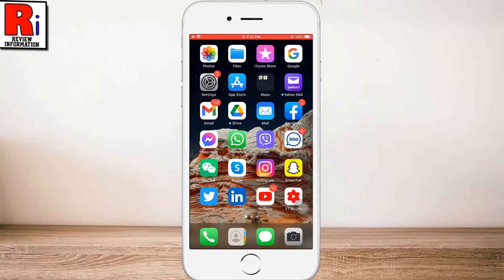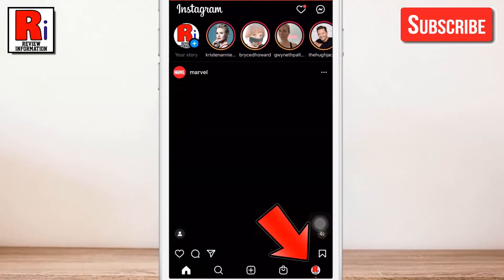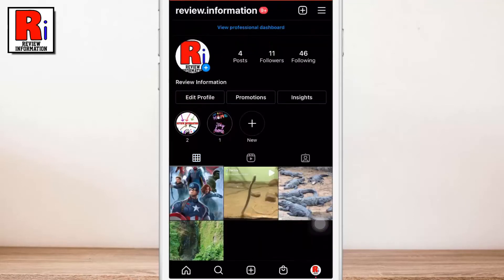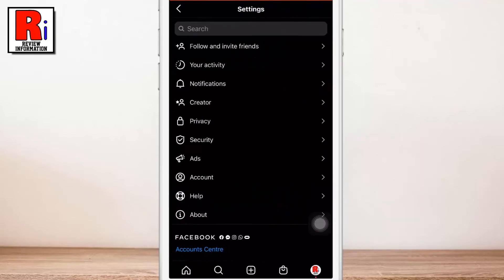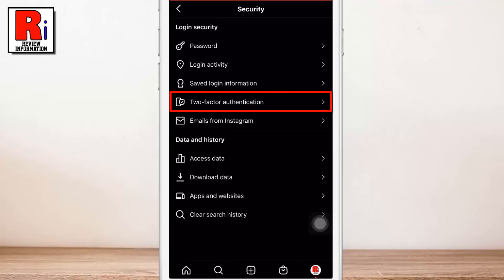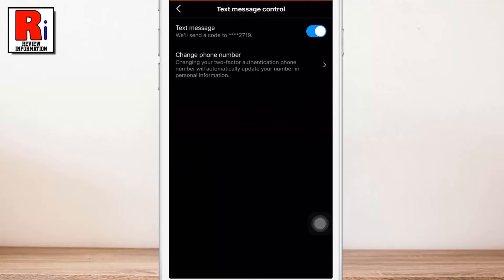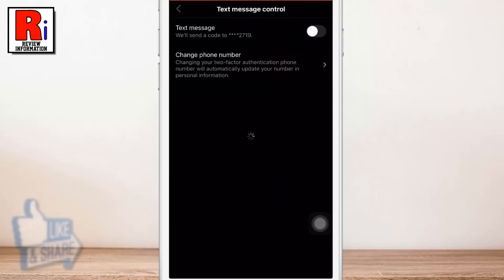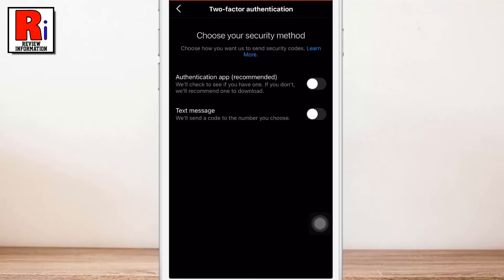How to Turn Off Two Factor Authentication on Instagram (Updated)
In this video I will show you, How to Turn Off Two Factor Authentication on Instagram.